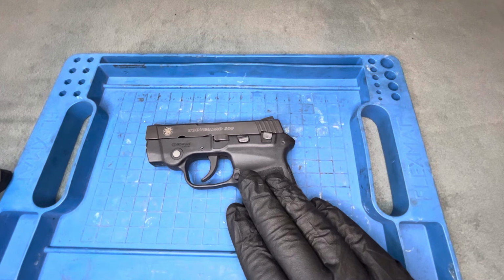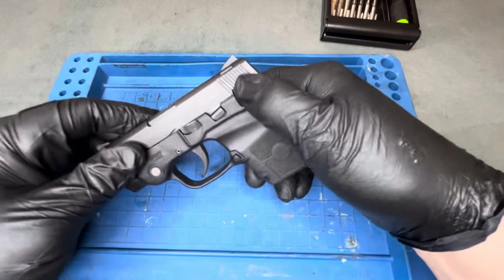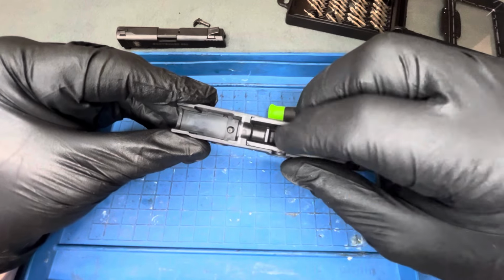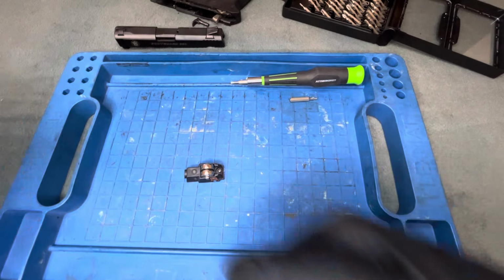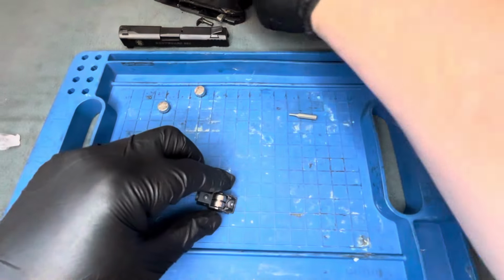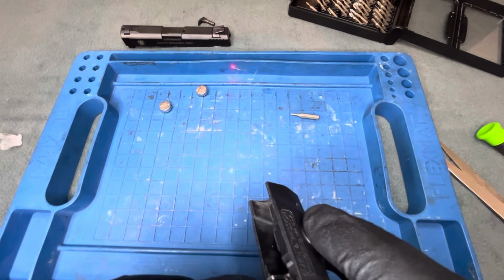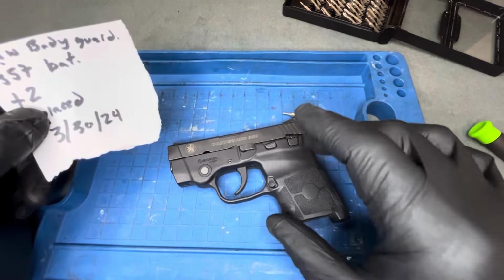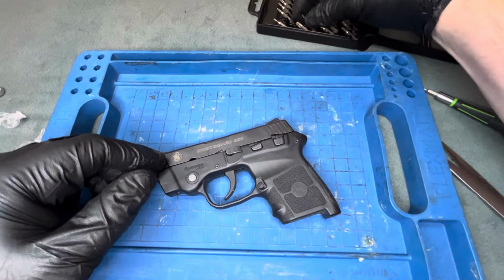Sloppy S&W Bodyguard battery replacement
Most certainly a very sloppy video of how to replace the batteries to the laser on the S&W bodyguard. But shit, it gets the job done.

Batteries needed: x2 - #357
Tools: T-5 or similar .035 Hex Key/Allen Wrench plus something small to lightly pry the battery tray up.

I am not an FFL, I do not sell anything in my videos or on my channel. Please do not ask.
I cannot link anything due to YouTubes subjective restrictions.

This poorly made video is for my own entertainment or for anyone bored enough to watch the video all the way through.